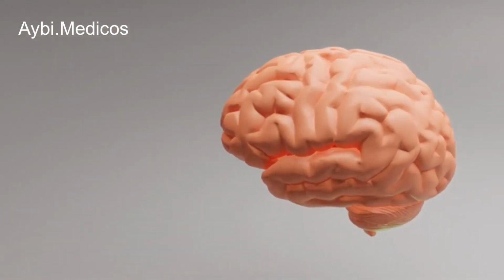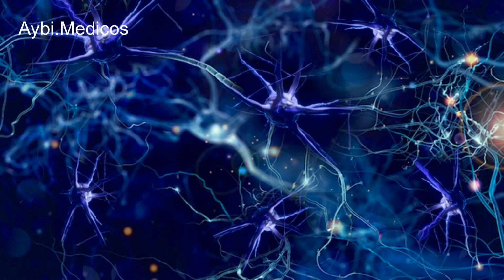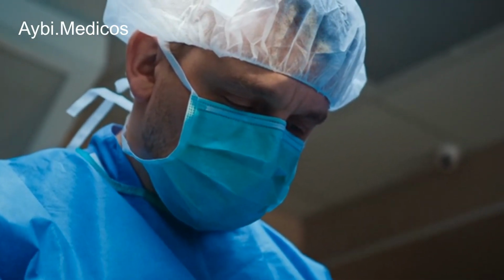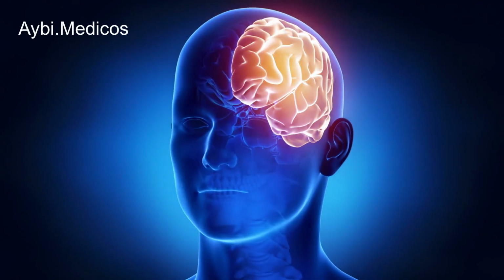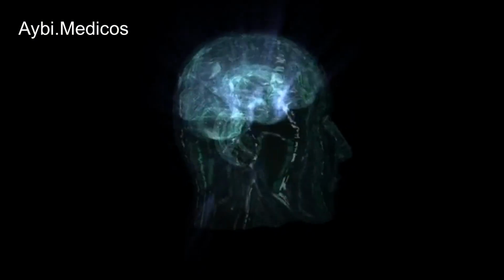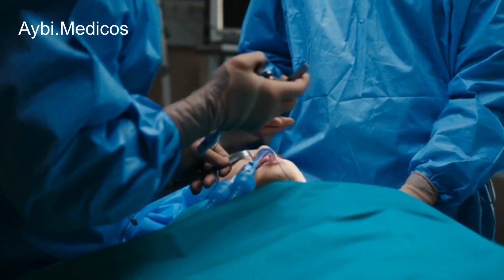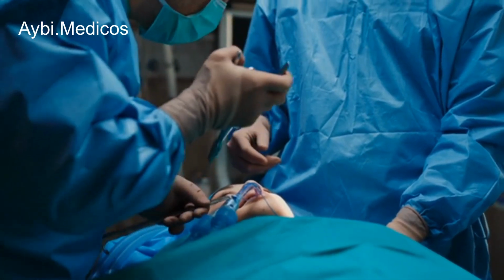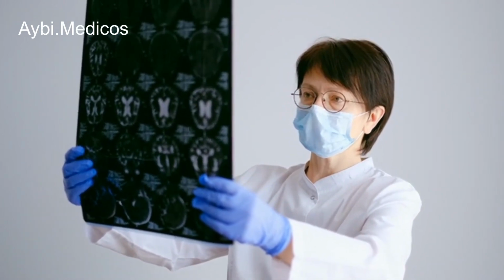"Cracking the Cranium: Unveiling Brain Surgery Techniques"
Brain surgery, also known as neurosurgery, is a medical specialty focused on the surgical treatment of disorders affecting the brain, spinal cord, and peripheral nerves. Neurosurgeons are highly trained medical professionals who perform procedures to diagnose, treat, and manage conditions such as brain tumors, traumatic brain injuries, vascular disorders (e.g., aneurysms), epilepsy, movement disorders (e.g., Parkinson's disease), and congenital abnormalities, among others.

Brain surgery may involve various techniques, including open surgery (where a portion of the skull is removed to access the brain), minimally invasive surgery (using specialized instruments and imaging guidance to access the brain through smaller incisions), and stereotactic radiosurgery (delivering precise radiation to target areas within the brain).

Before surgery, patients typically undergo thorough evaluation and diagnostic testing, which may include imaging studies such as MRI (magnetic resonance imaging) and CT (computed tomography) scans, as well as neurological assessments. The decision to proceed with surgery is often based on factors such as the nature and severity of the condition, the patient's overall health, and the potential risks and benefits of surgery.

Brain surgery is a complex and delicate procedure that requires a multidisciplinary approach involving neurosurgeons, neurologists, neuroradiologists, anesthesiologists, and other specialized healthcare professionals. Postoperative care is also crucial for monitoring patients' recovery and managing any complications that may arise.

Advances in technology and surgical techniques have led to improved outcomes and reduced risks for many neurosurgical procedures. However, brain surgery remains a significant undertaking with potential risks, including infection, bleeding, neurological deficits, and anesthesia-related complications. Patients considering brain surgery should discuss their options thoroughly with their healthcare providers to make informed decisions about their care.